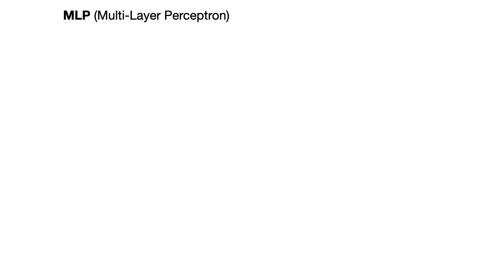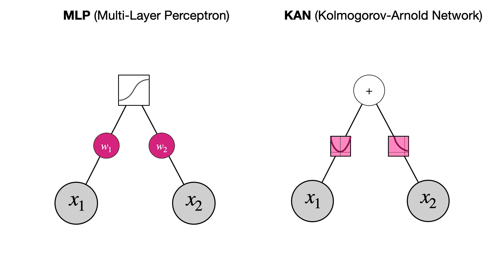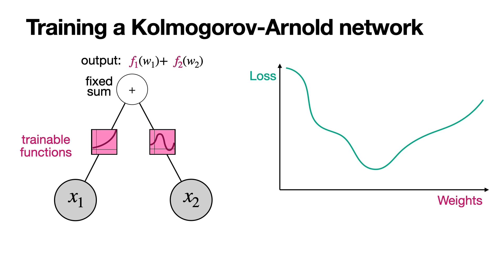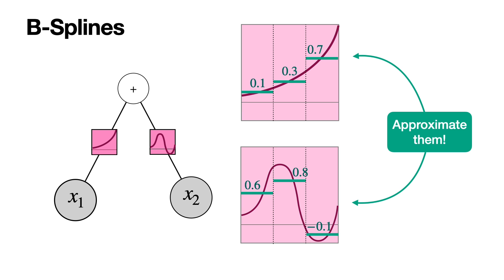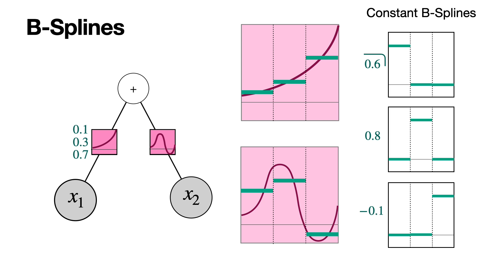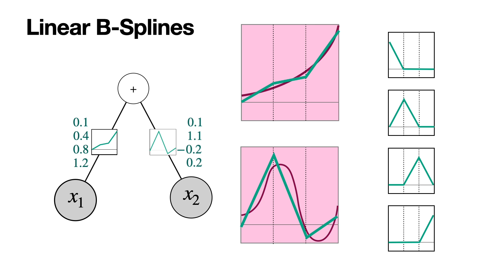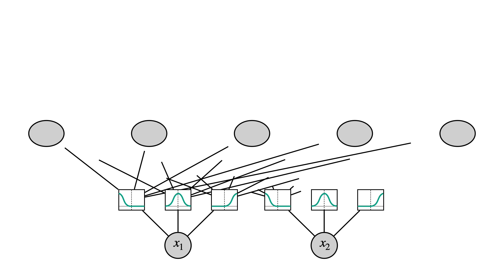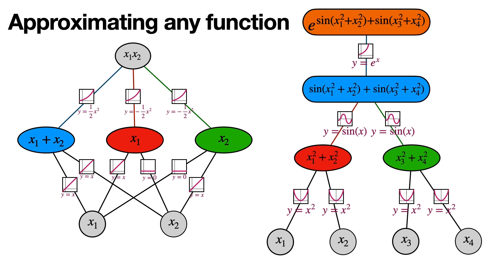Kolmogorov-Arnold Networks (KANs) - What are they and how do they work?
Kolmogorov-Arnold networks are a beautiful and high-performing architecture for neural networks, based on the Kolmogorov-Arnold representation theorem. Learn how they work in this friendly video!

This is the first part of a two-video series.